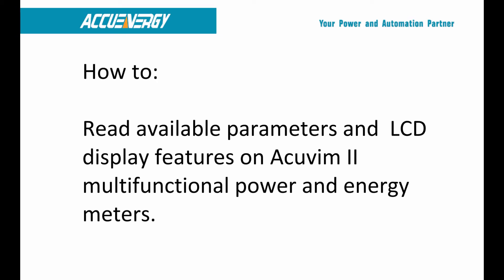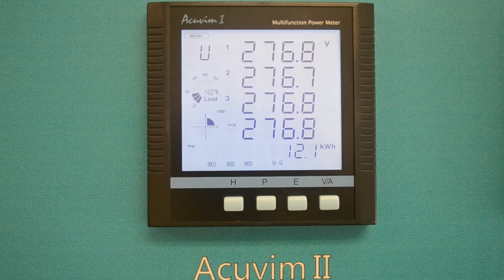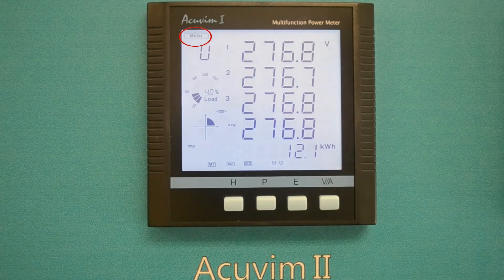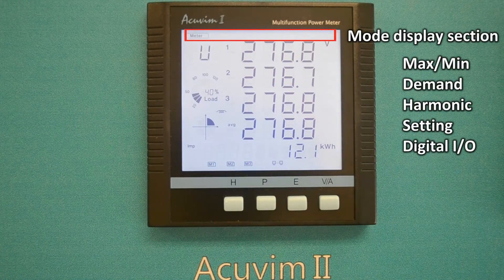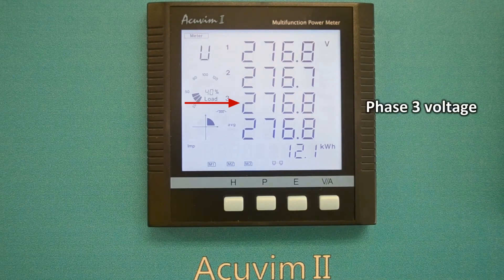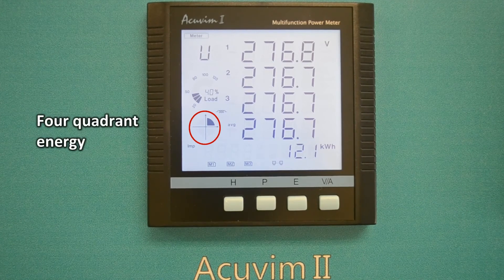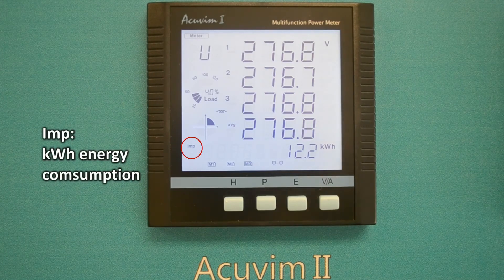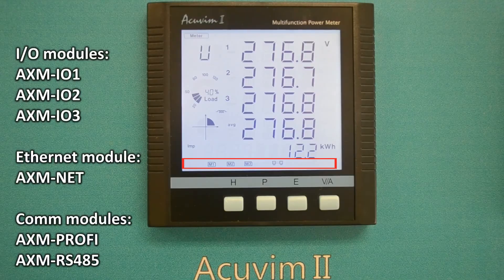How-To Read Available Parameters on the Acuvim II Power Meter Series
This video will serve as a step by step tutorial on how to read available parameters and LCD display features on this multifunctional power and energy meters. Additionally, the screen is divided into three display sections.